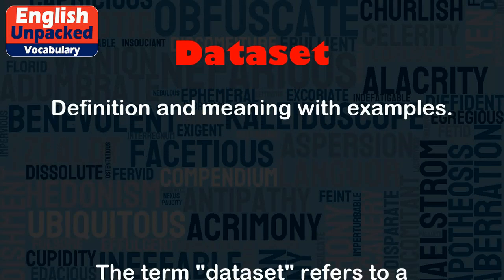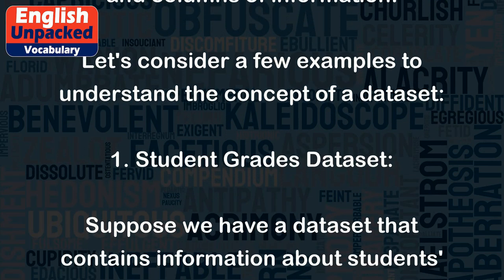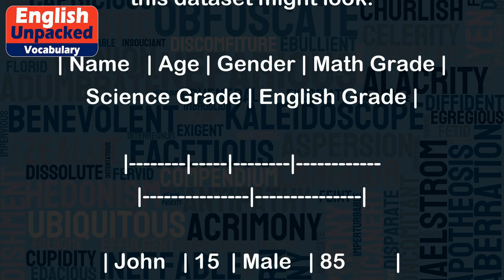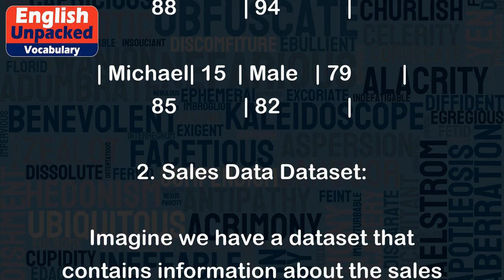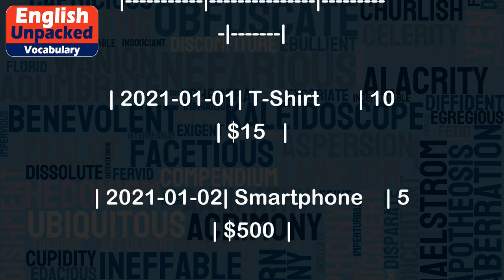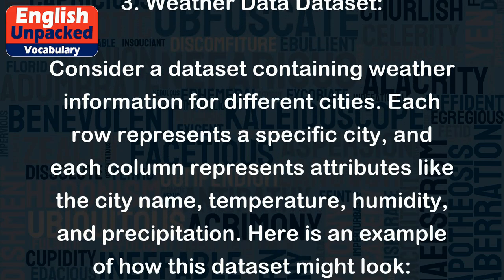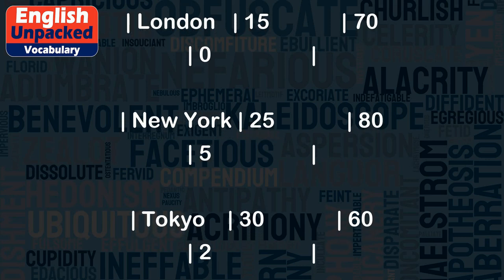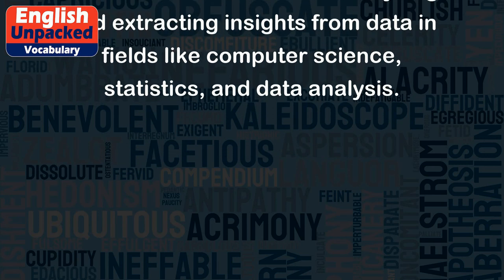Dataset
The term "dataset" refers to a collection of data that is organized and structured in a specific way. It is often used in the context of computer science, statistics, and data analysis. A dataset can be seen as a table or a spreadsheet containing rows and columns of information.
Let's consider a few examples to understand the concept of a dataset:
1. Student Grades Dataset:
Suppose we have a dataset that contains information about students' grades in a class. Each row in the dataset represents a student, and each column represents a specific attribute, such as the student's name, age, gender, and grades in different subjects. Here is an example of how this dataset might look:
| Name   | Age | Gender | Math Grade | Science Grade | English Grade |
| John   | 15  | Male   | 85         | 78            | 90            |
| Sarah  | 16  | Female | 92         | 88            | 94            |
| Michael| 15  | Male   | 79         | 85            | 82            |
2. Sales Data Dataset:
Imagine we have a dataset that contains information about the sales of a company. Each row represents a specific sale, and each column represents different attributes, such as the date of the sale, the product sold, the quantity, and the price. Here is an example of how this dataset might look:
| Sale Date | Product       | Quantity | Price |
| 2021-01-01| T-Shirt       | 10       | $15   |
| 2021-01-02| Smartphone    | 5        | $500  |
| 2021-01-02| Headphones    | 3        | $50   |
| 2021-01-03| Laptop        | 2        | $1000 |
3. Weather Data Dataset:
Consider a dataset containing weather information for different cities. Each row represents a specific city, and each column represents attributes like the city name, temperature, humidity, and precipitation. Here is an example of how this dataset might look:
| London   | 15             | 70           | 0                  |
| New York | 25             | 80           | 5                  |
| Tokyo    | 30             | 60           | 2                  |
In summary, a dataset is a structured collection of data that is organized in rows and columns. It can be used to represent various types of information, such as grades, sales data, weather data, and much more. Datasets are essential for analyzing and extracting insights from data in fields like computer science, statistics, and data analysis.